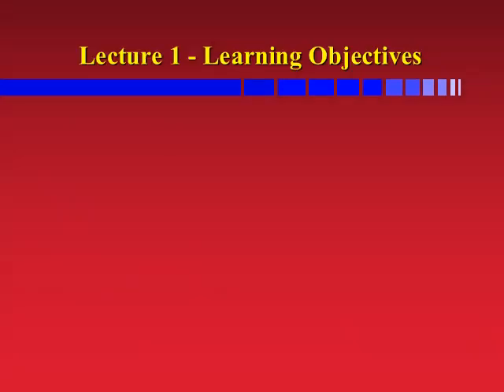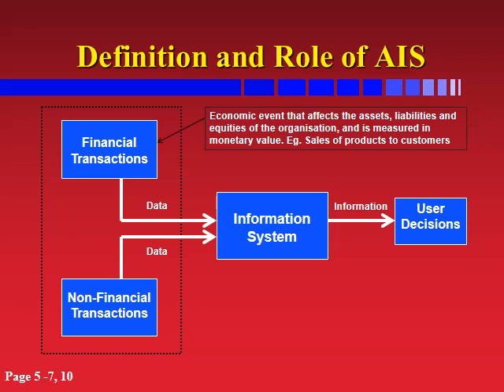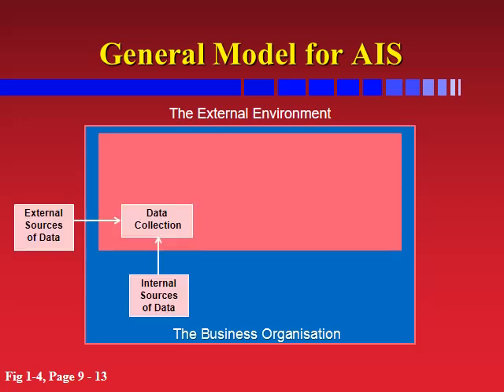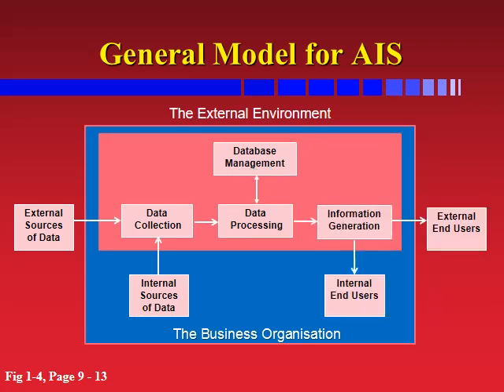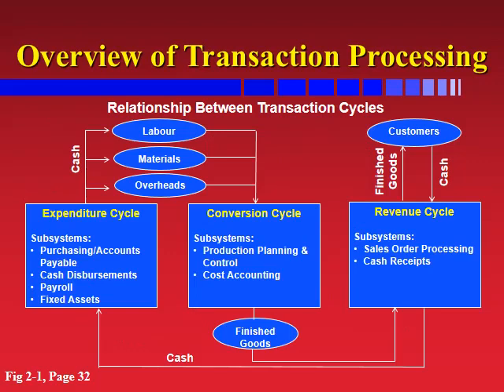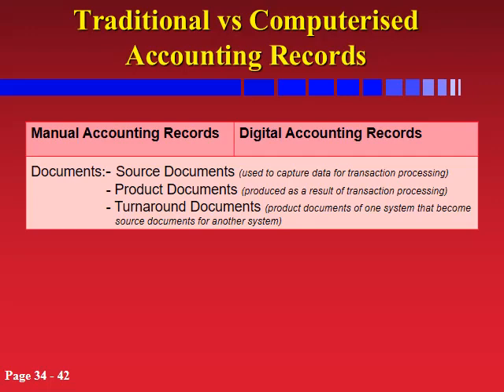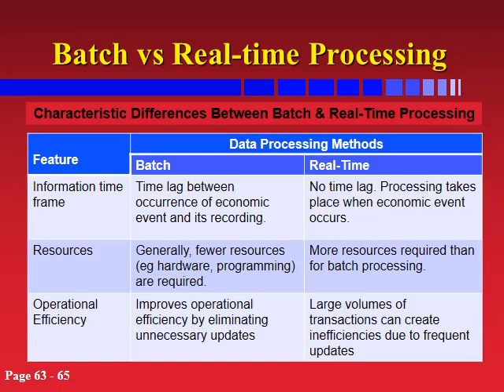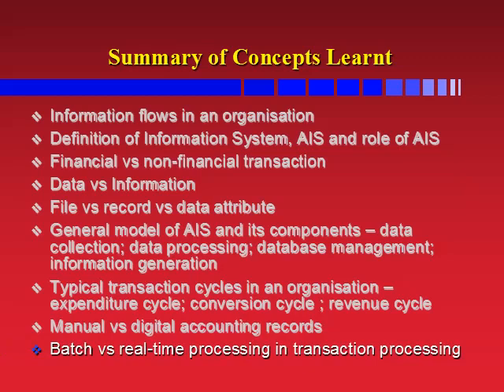ISFA Lecture 1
In this video, you will learn: Define accounting information system (AIS) and its role in a business organization. Describe the general model of AIS and its components. Explain the broad objectives of transaction cycles in an organization. Explain the relationship between traditional accounting records and computerized accounting records. Identify the difference between batch and real-time processing and the impact on transaction processing.
Courtesy of Ms Joanna Tan